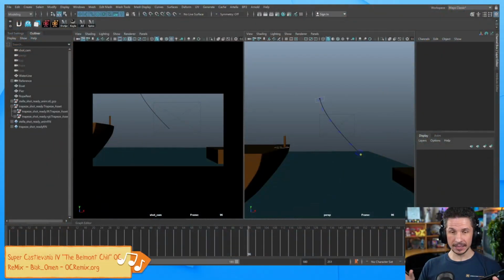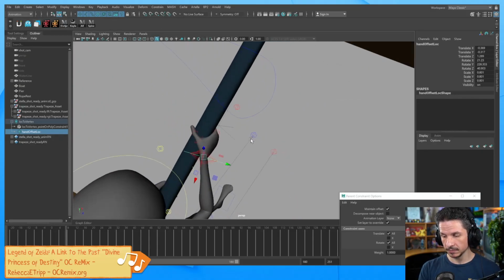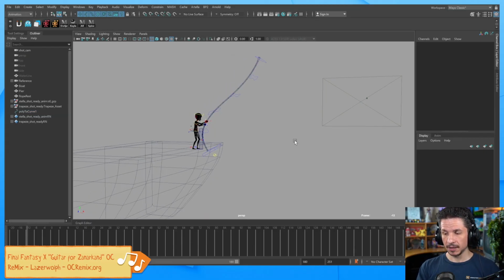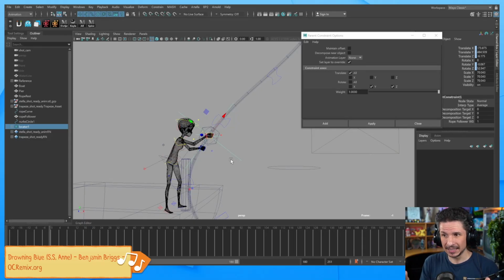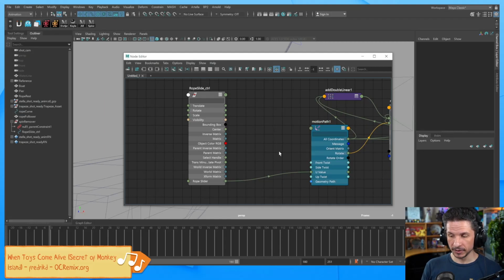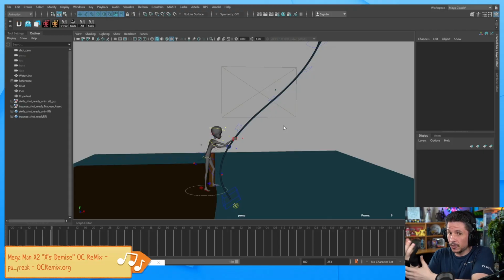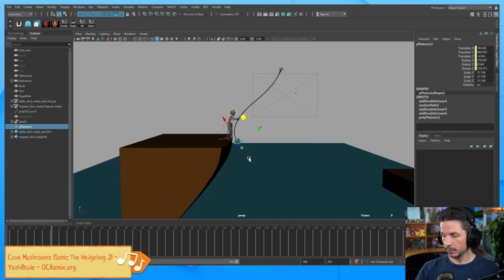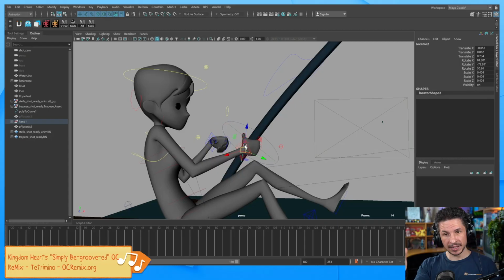Getting to get a rig's hands to follow a swinging rope